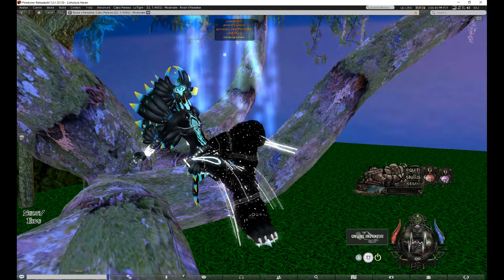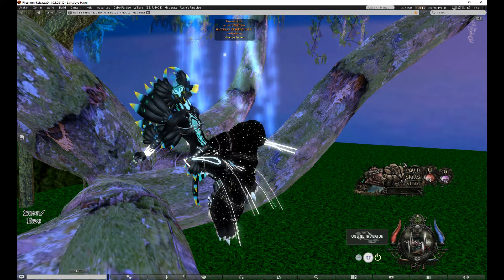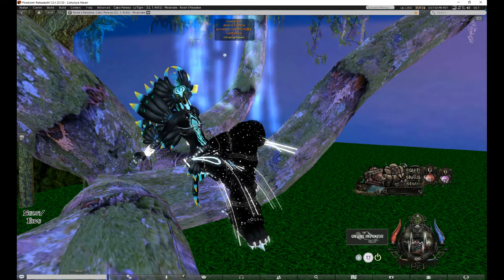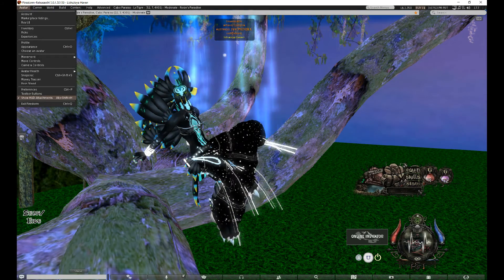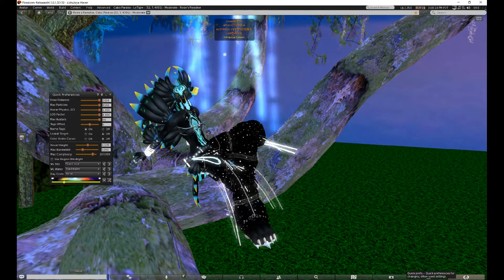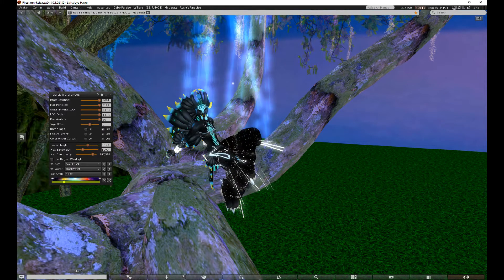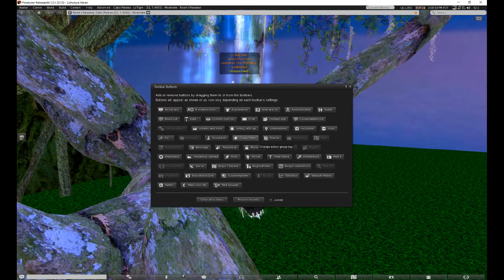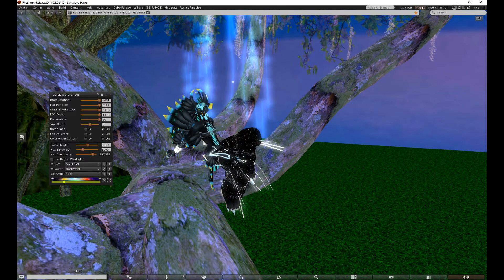Second Life Tutorial | How to get rid of your name tag off and HUDS (and AO's) off of your screen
Tutorial | How to set up your setting for making Second Life Machinimas how to get rid of your Huds off of your screen how to get rid of your Aos from off your screen

how to get rid of name tags off your screen

Tutorial | How to get rid of your name tag off your screen | how to get rid of your huds off your screen

So many of you asked me how i do my second life machinimas and my second life videos on what programs i use...and my setttings in second life well now you know.

I hope this helps you and let me know how it goes

LishaJoya